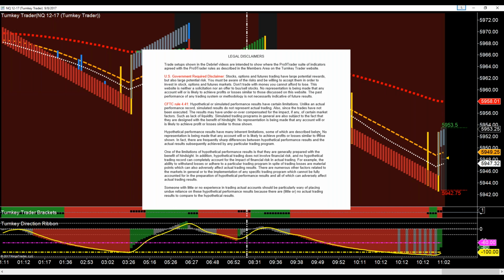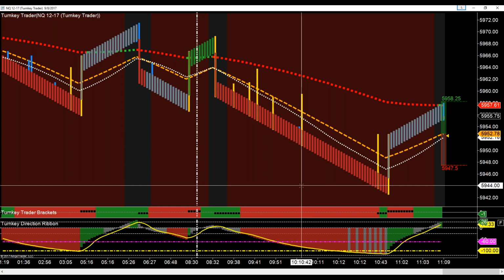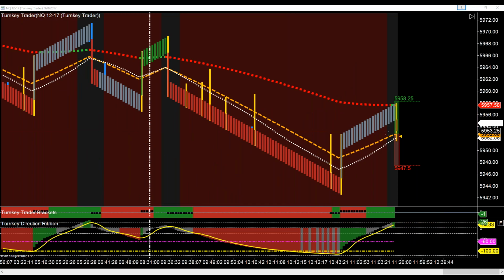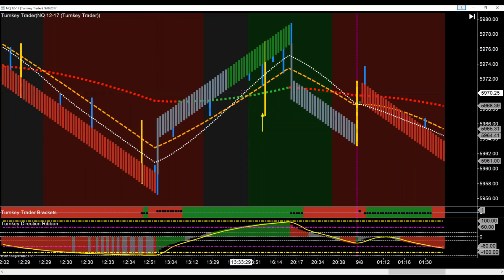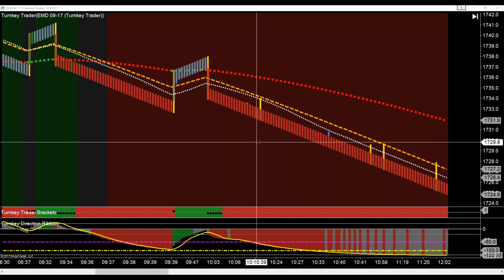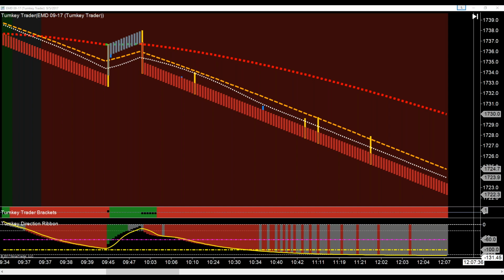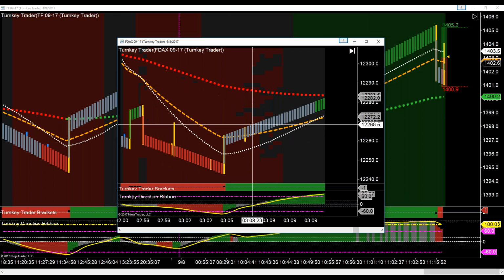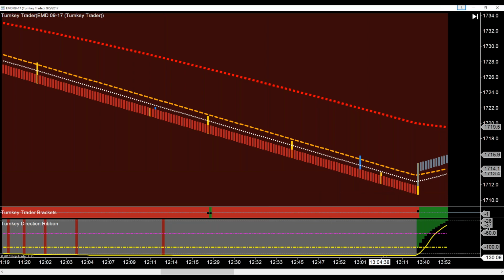TurnKey Insider September 8, 2017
Our live Q & A training session for Turnkey Trader!